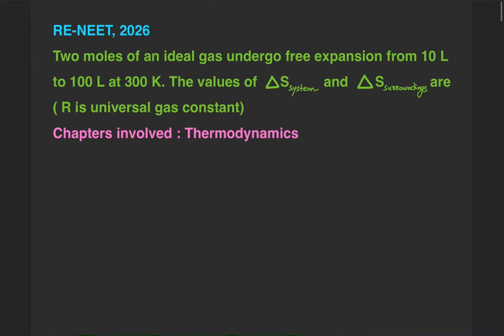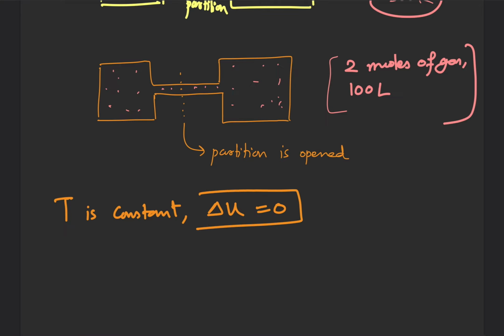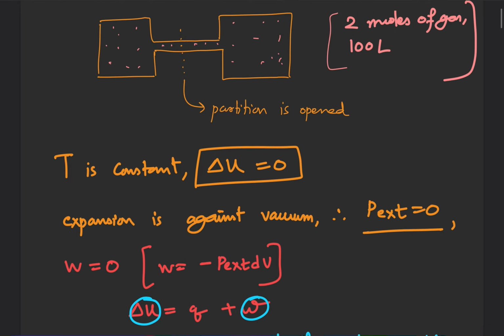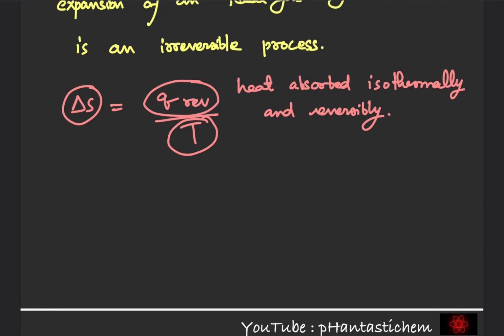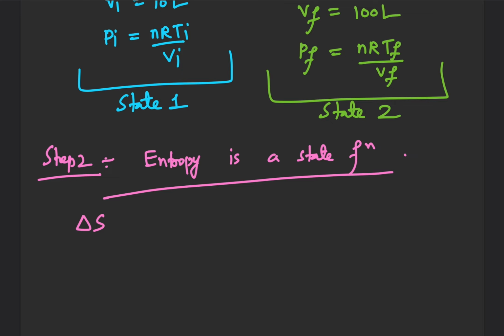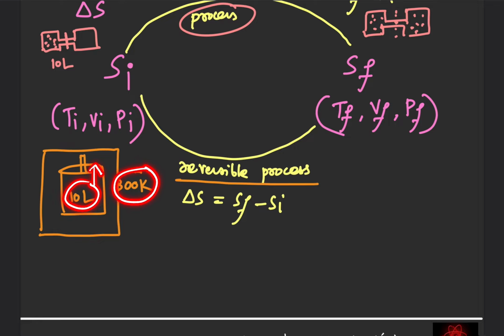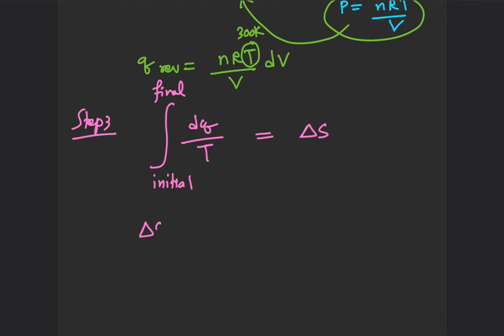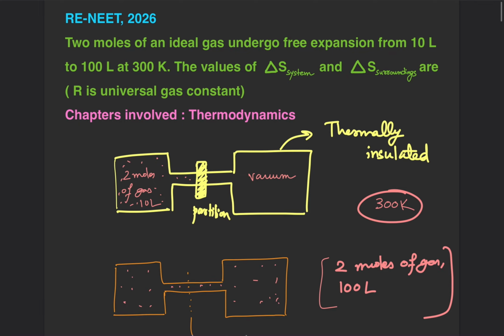[RE-NEET 2026] Two moles of an ideal gas undergo free expansion from 10 L to 100 L at 300 K. The ...